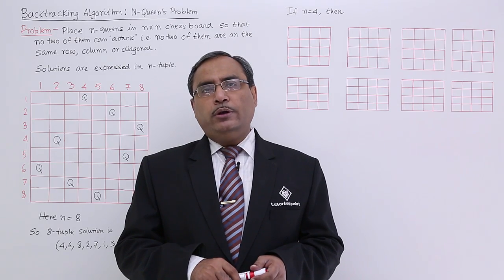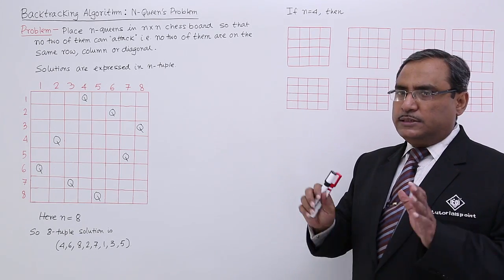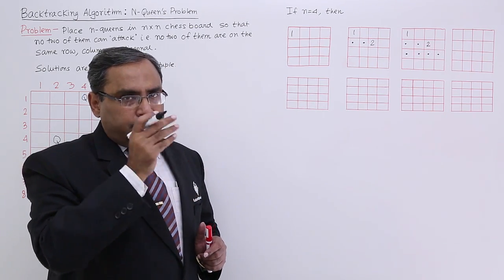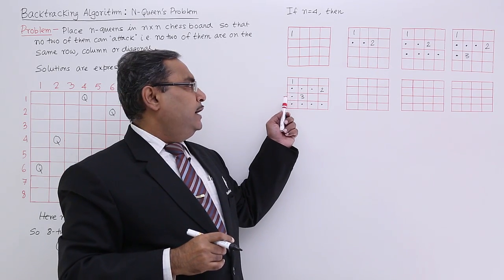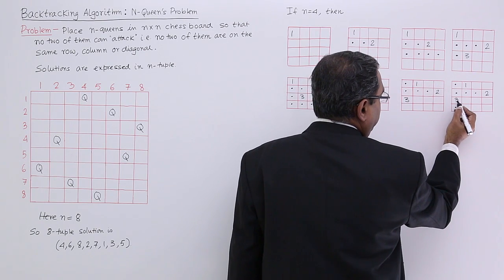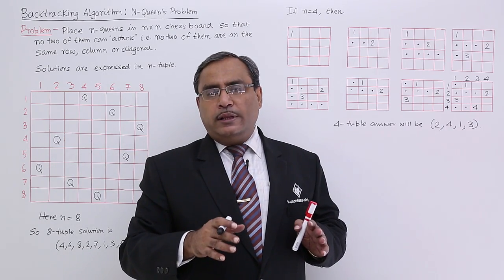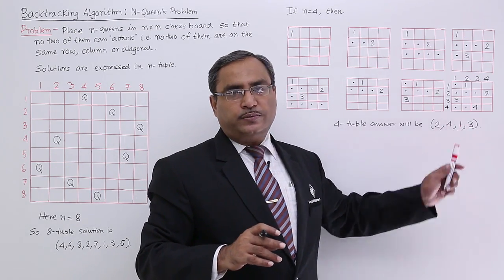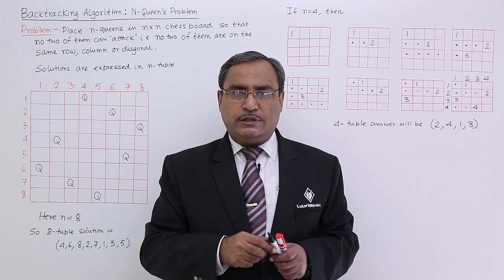Back Tracking Algorithm N Queen's Problem